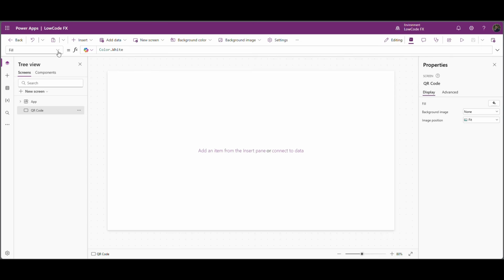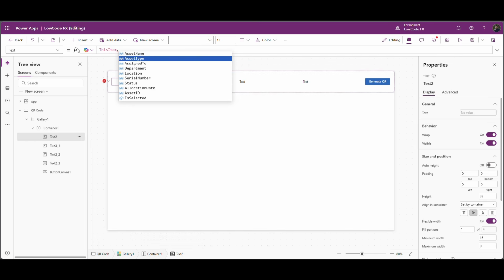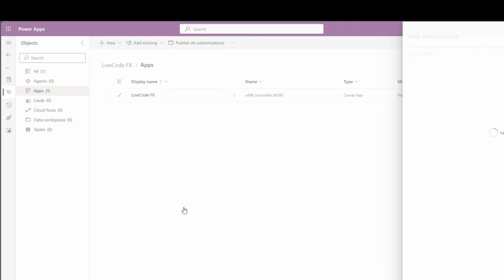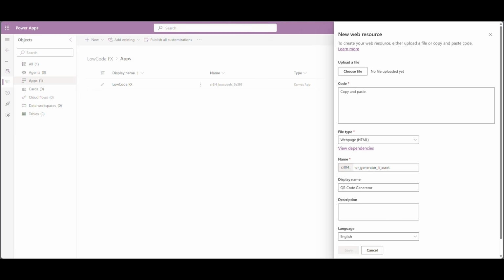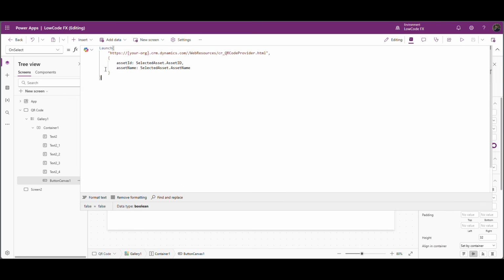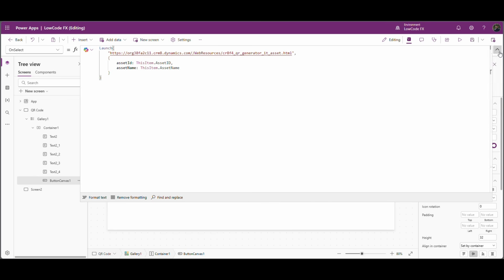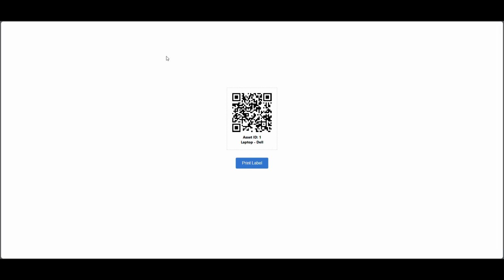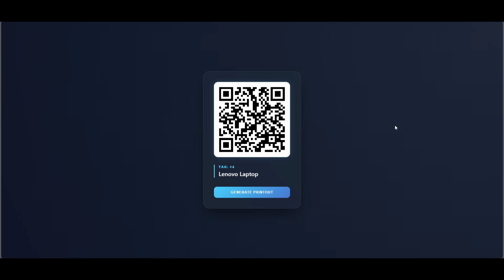Create QR Code in Canvas App using Web Resource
Learn how to use a Web Resource in Power Apps Canvas App to generate a dynamic QR code step by step! 🚀

In this tutorial, you’ll discover how to integrate HTML/JavaScript as a Web Resource and connect it with your Canvas App to create QR codes without complex plugins.

💡 What you’ll learn:

What is a Web Resource in Power Apps
How to embed HTML/JS inside Canvas App
Generate QR codes dynamically
Best practices for integration

This is a powerful trick every Power Platform developer should know! 🔥

👉 Perfect for:
Power Apps Developers, Power Platform Beginners, Automation Enthusiasts